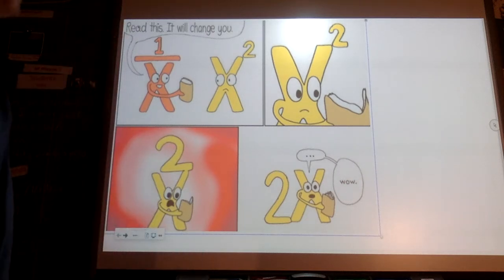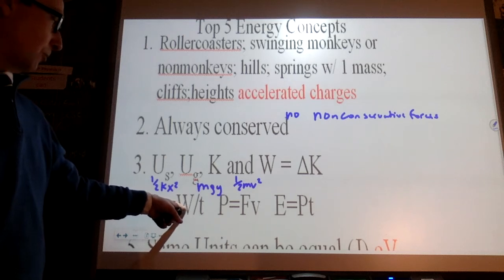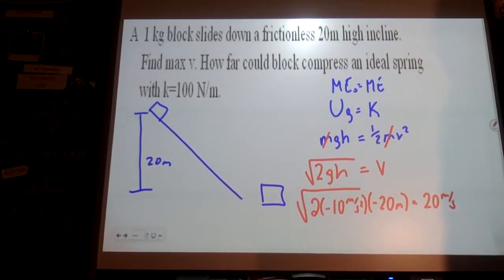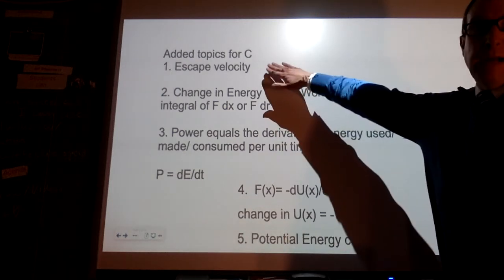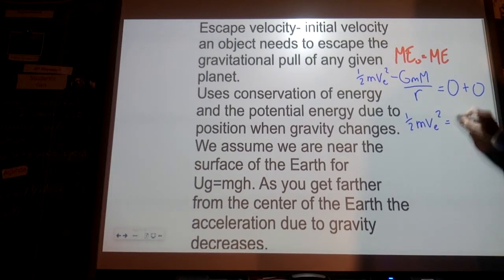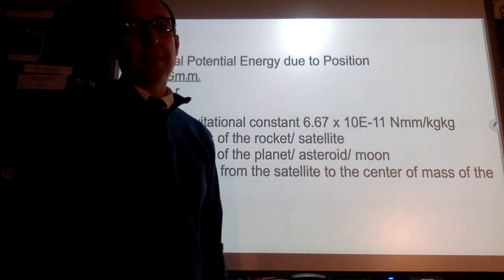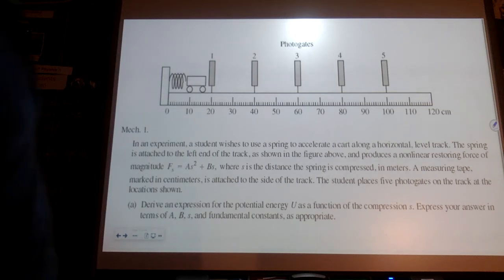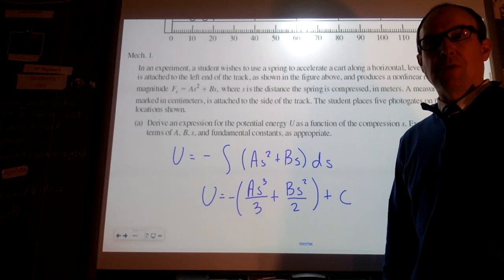Work energy review physics c part 1